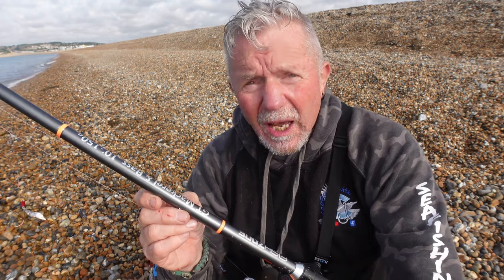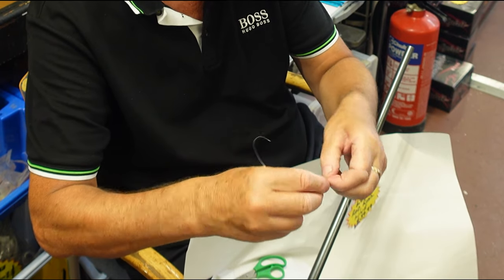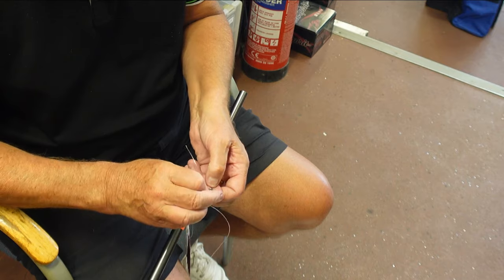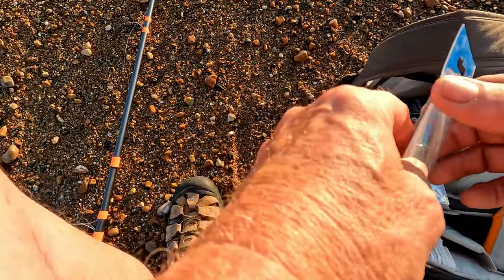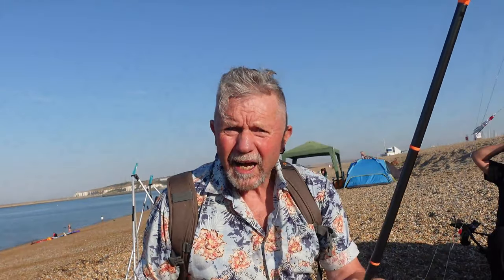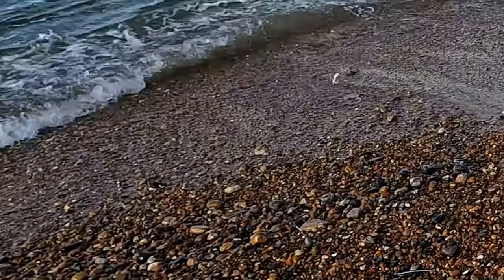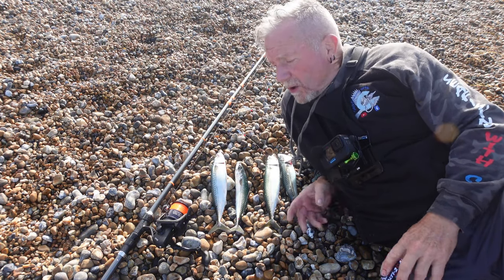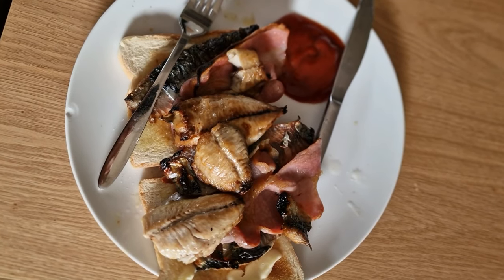Beginners Guide to Catching Mackerel on a Budget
For around £50, you can purchase everything you need to catch mackerel from the shore, in this video, CJ will show you everything you need to know to do this -
Budget Rod,
 Budget reel,
budget line,
mackerel feathers,
  a weight
and a few links and swivels,
oh and a shock ;leader
and away you  go.
ENJOY and TIGHT LINES
The question I have been asked , is can you still catch mackeral in October?, and the answer is yes , we often get a good run of mackerel in October.

ONLY TAKE WHAT YOU NEED!